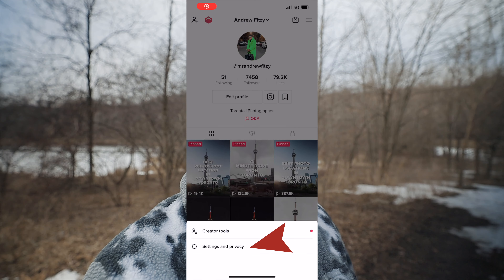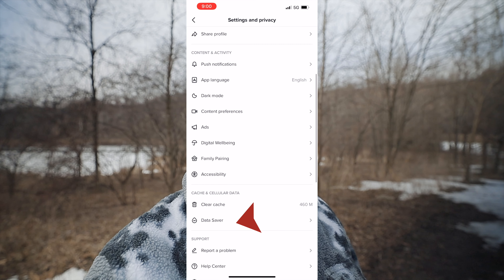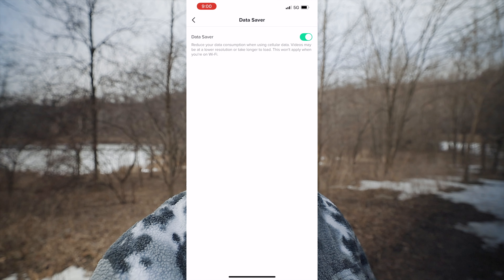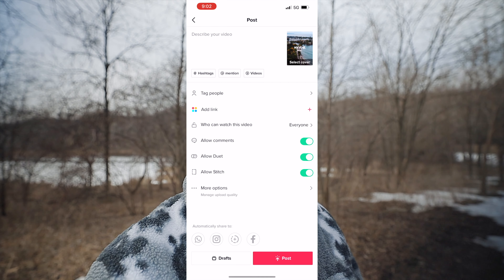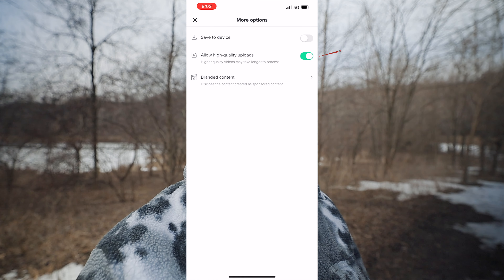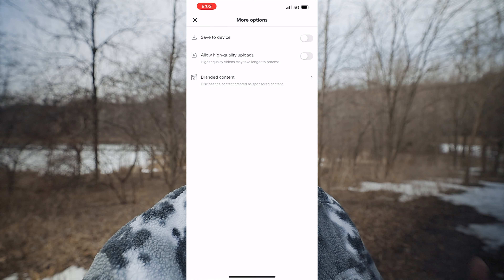How To Make Tik Tok Quality Better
This video shows how to make Tik Tok video quality better. I will show you a bunch of quick tips that will show you how to make the quality of your videos alot better. some of them you know know and some of them you might not since they are hidden away in the menu system.

✩THE GEAR
•Canon 5d Mark IV
•Main Vlog Lens
•Best Walk Around Lens
•My Favorite Lens

•Canon EOS R
•Main Vlog Lens
•On Camera Mic
•The Best RF Lens
•My Favorite Lens RF Version
•Mini Tripod
•Best Accessory
•Variable ND Filter

✩EXTRAS
Camera Bag

►MORE VLOGS?

If You've reading this just comment something nice.